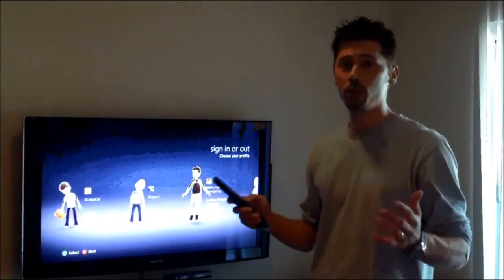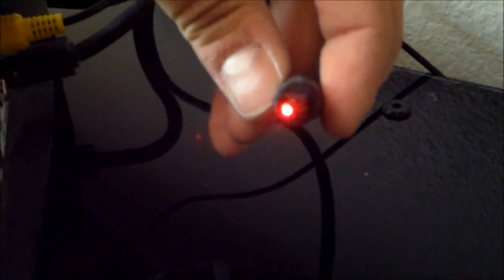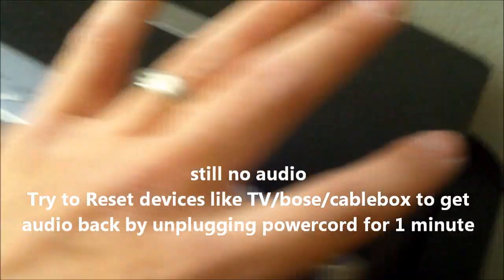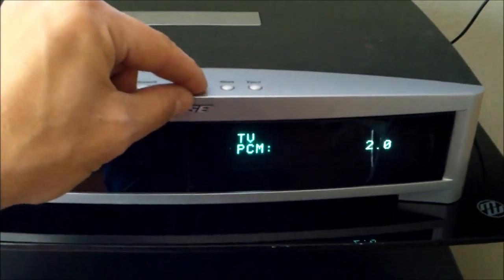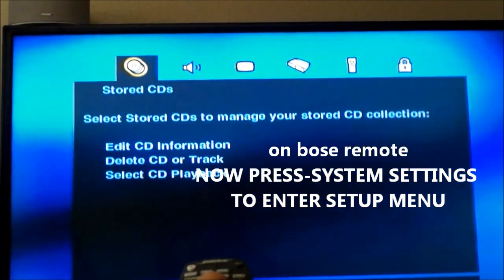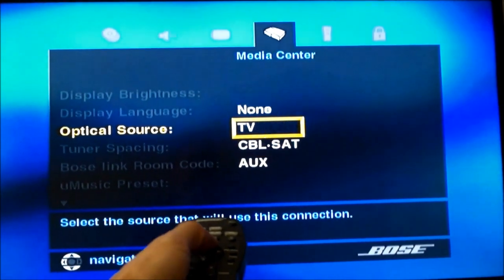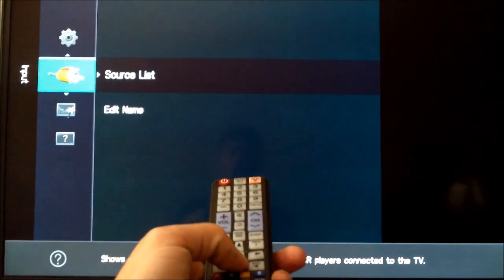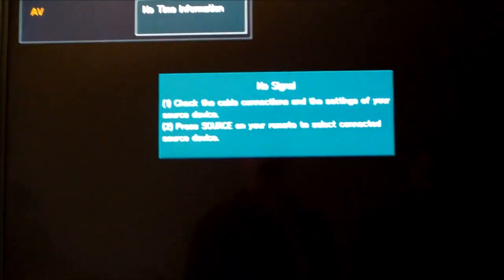COMMON BOSE AUDIO FIXES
HOW TO FIX NO SOUND OR VOLUME COMING OUT OF BOSE SURROUND SOUND HOME THEATER- EASY HELP VIDEO SERVICE TUTORIAL GUIDE FOR BOSE OPTICAL AUDIO INPUT FIXES REVIEW
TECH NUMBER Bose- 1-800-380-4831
Mon. - Fri., 8:30 AM - 9 PM ET